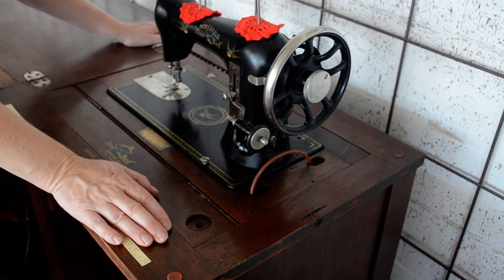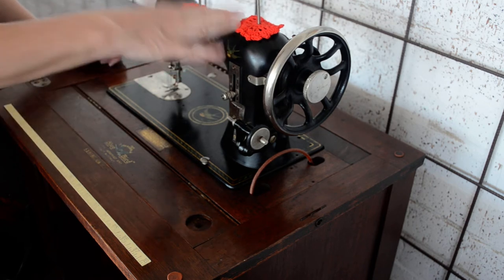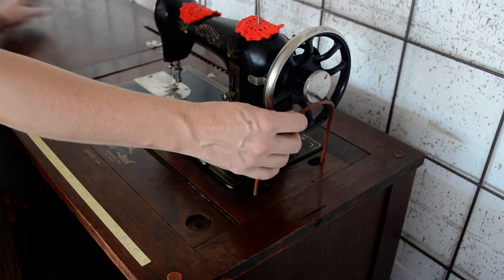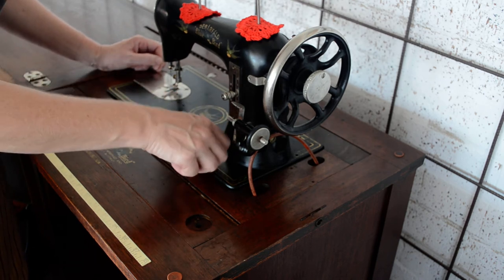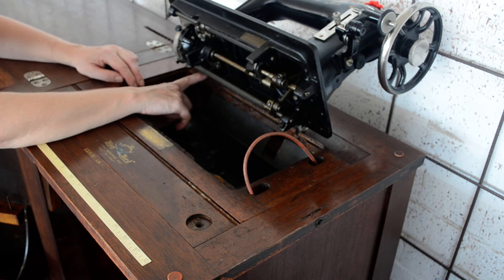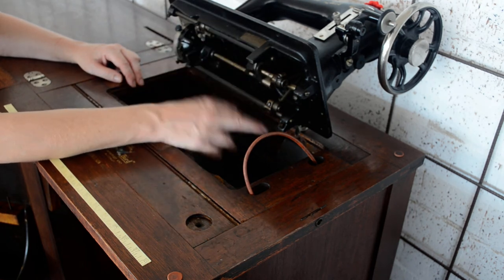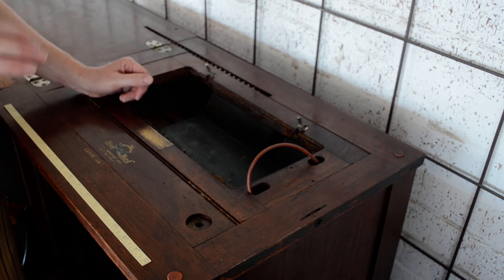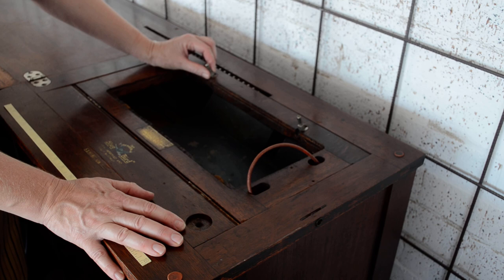Removing sewing machine head from 1930s auto-drop Bebarfald cabinet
Video tute on how to remove the head of a machine from a Bebarfald Auto-drop cabinet. It is advisable to remove the head if you are transporting the machine and it also makes restoration of both the cabinet and the head to treat them separately.